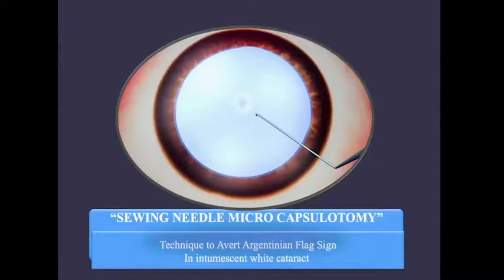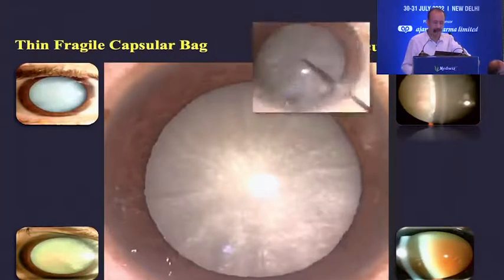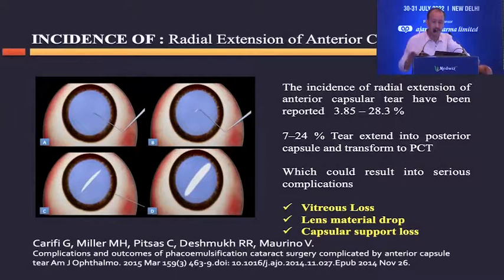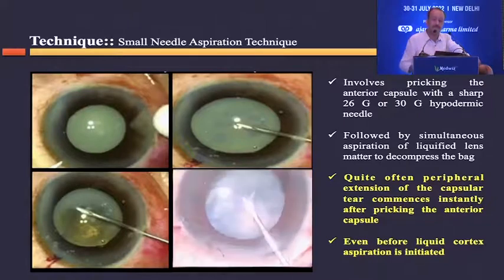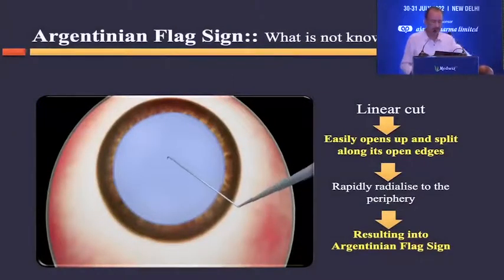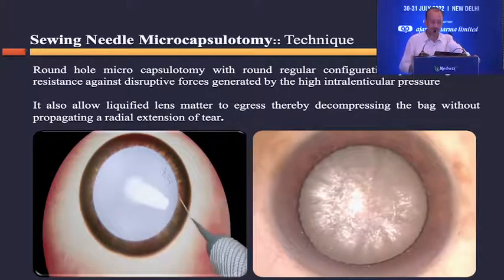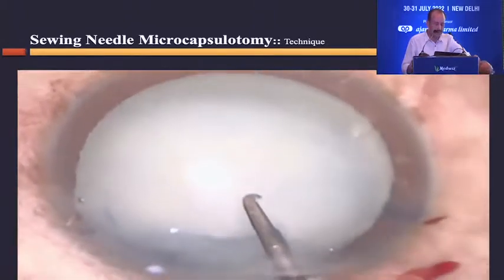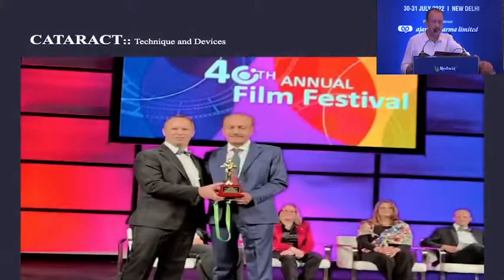Sewing needle technique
Dr. Rajendra Prasad
Consultant Ophthalmologist, Holy Angels Hospital, Delhi.